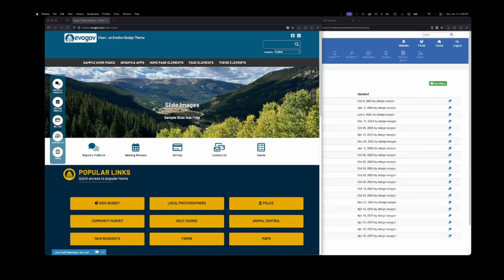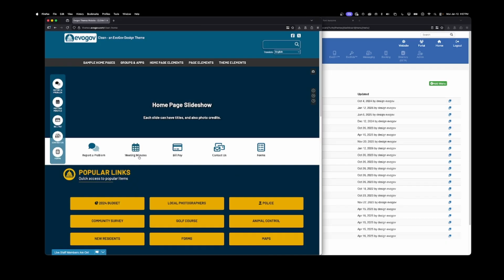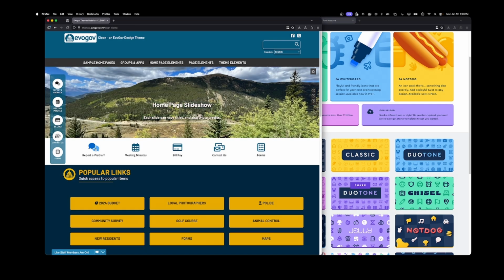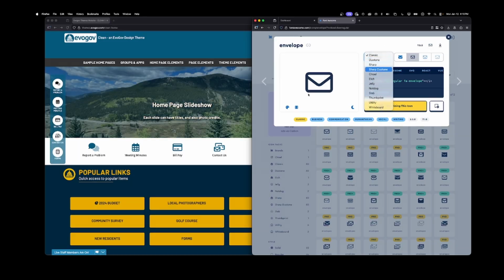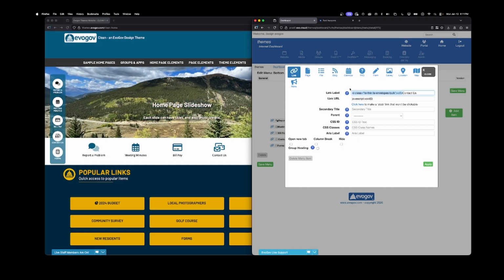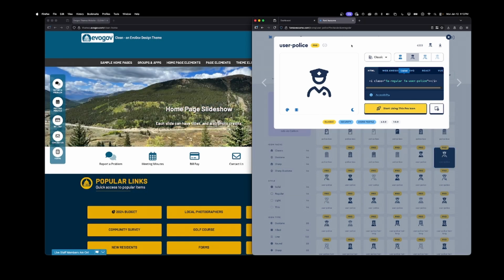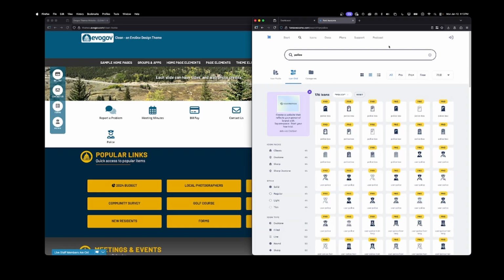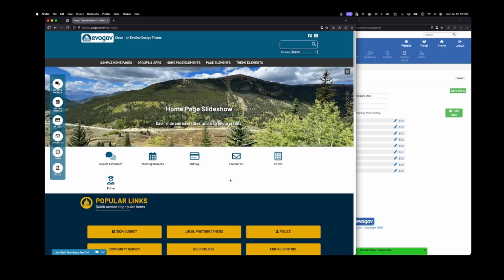EvoGov Quick Training - Menu Icons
In this video we will show you how to add or change icons in your website menus using FontAwesome icons.